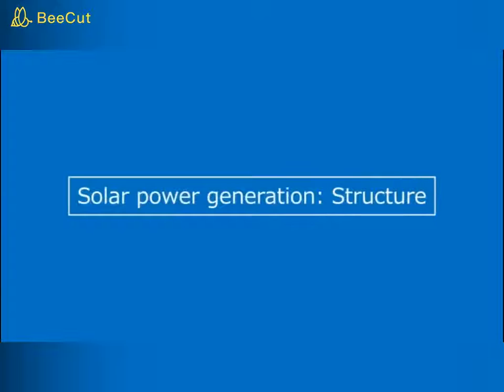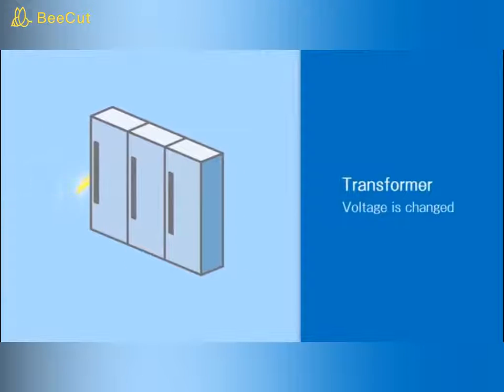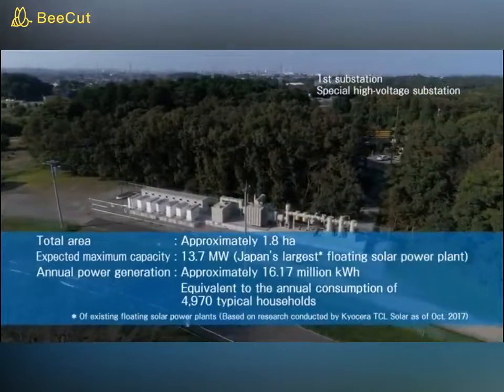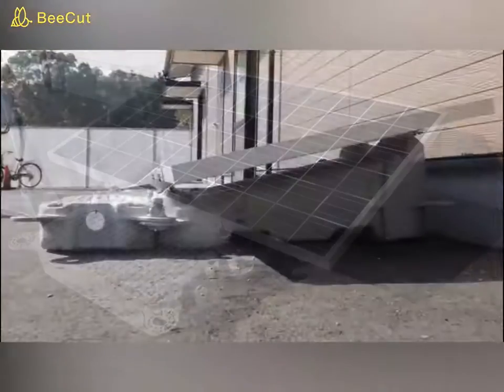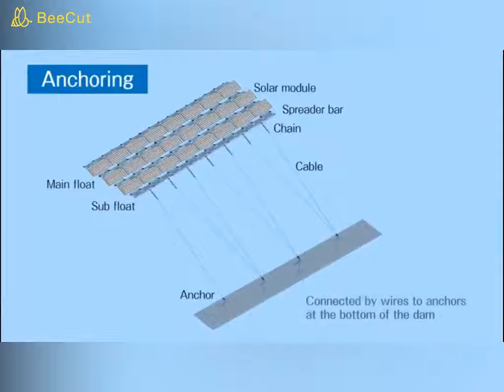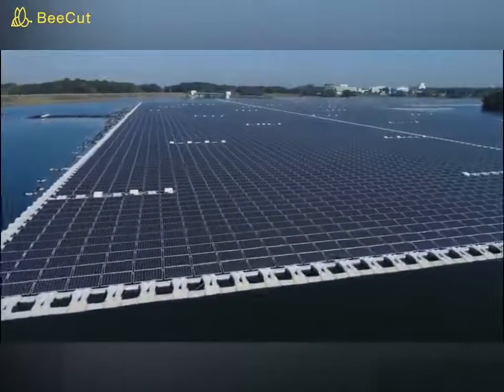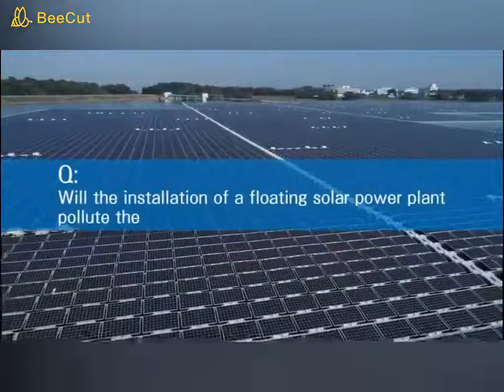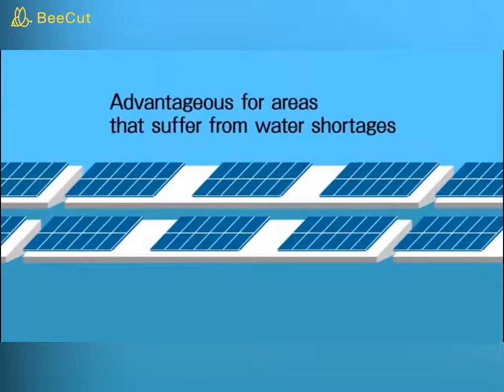Floating PV power plant Yamacura Dam, Japan. (Recomendaciòn)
Video recomendado por 20 Solar Energy

Floating PV power plant Yamacura Dam, Japan.

Ponente Lenin Cardozo, venezolano, ambientalista, ecologista, energías renovables, energías fotovoltaicas, Canadá, Venezuela